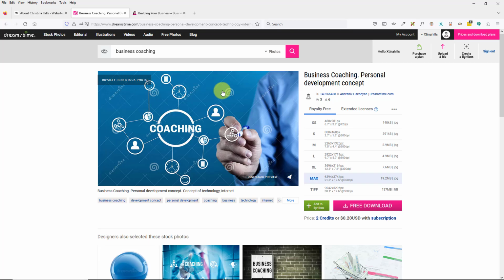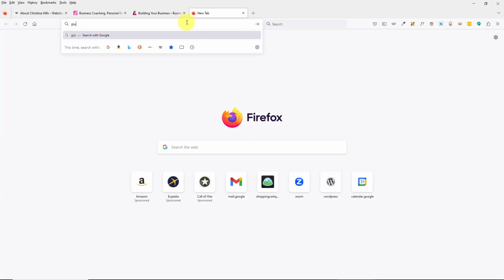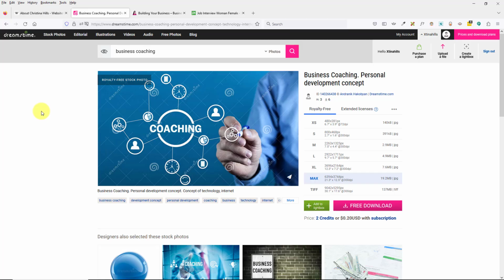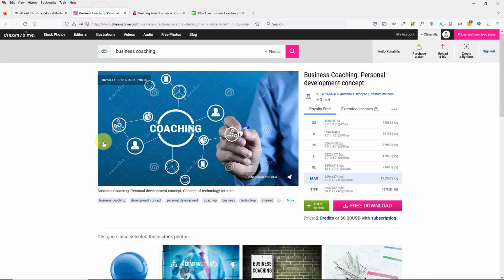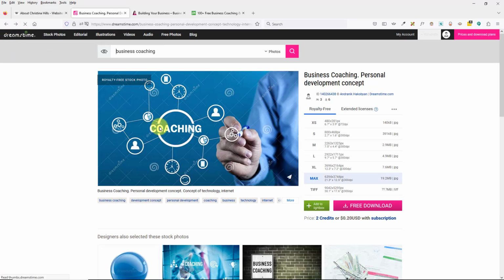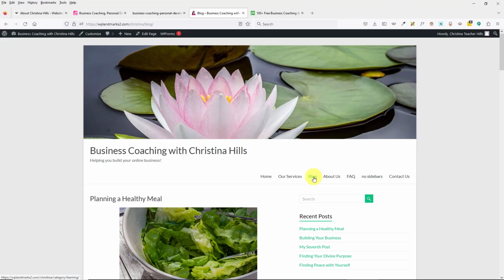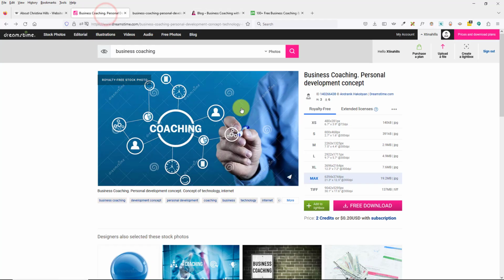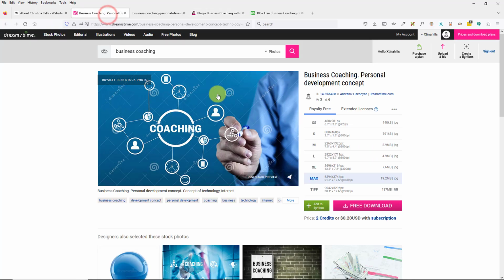What are "Watermarked" Images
while she shows you what a watermarked image is, and how you would use one.

Christina addresses the use of watermarked images on websites and the importance of checking for, and replacing, any such images before launching the site.